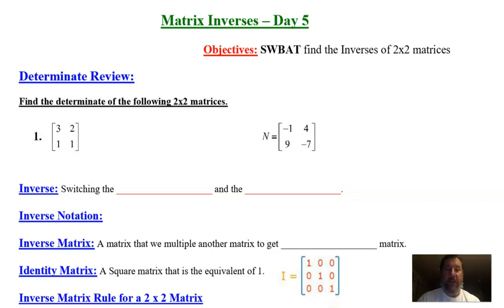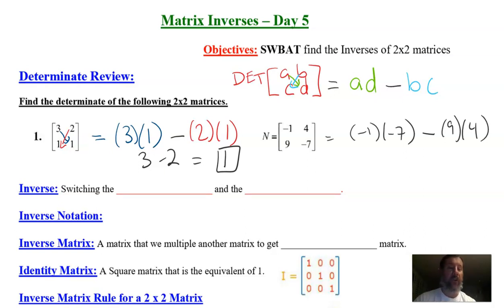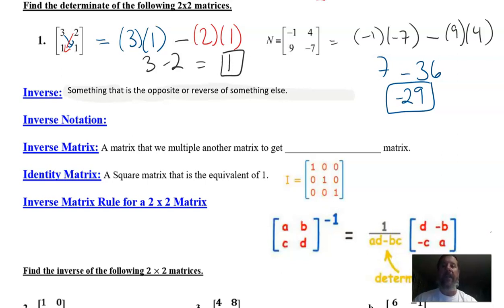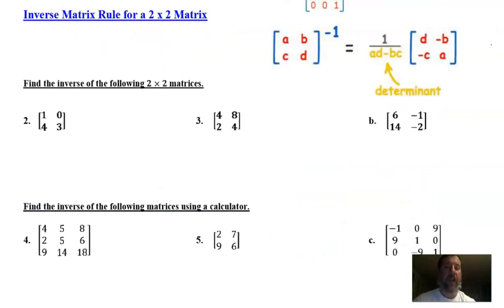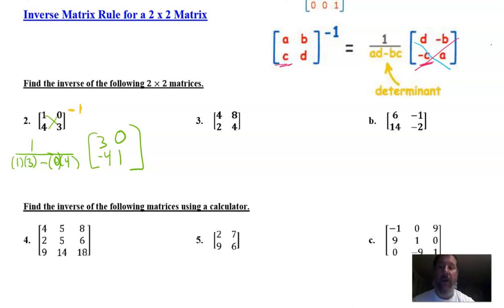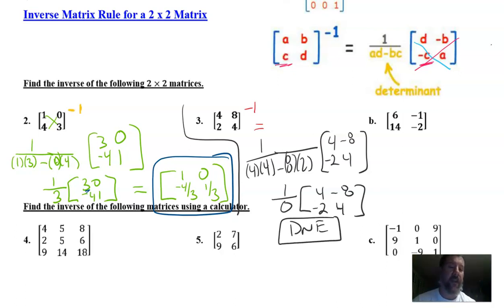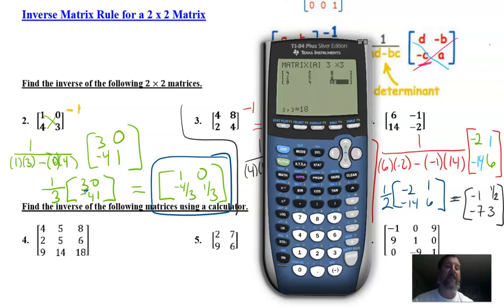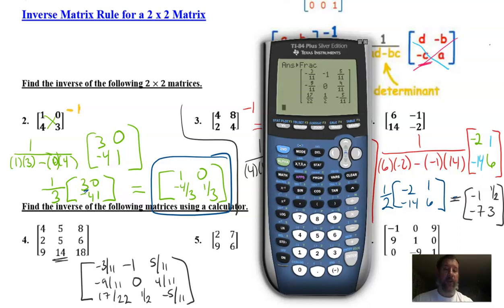Unit 3 - Day 5 - Matrix Inverses